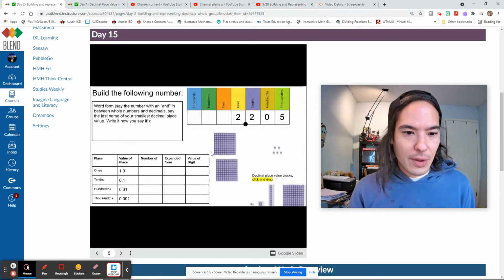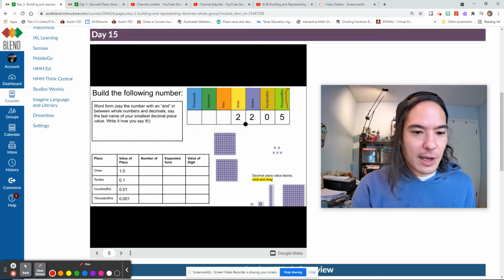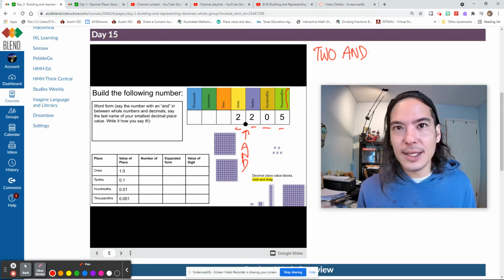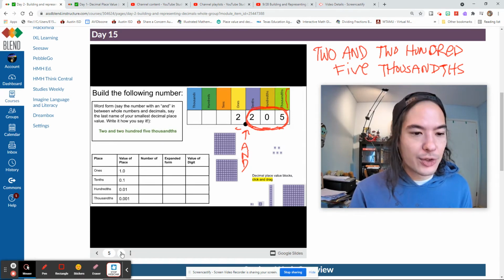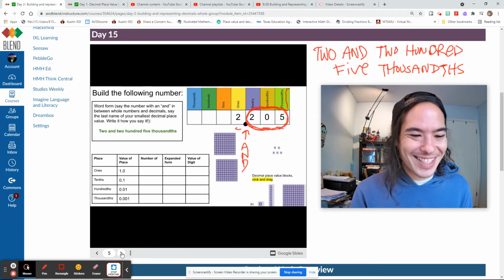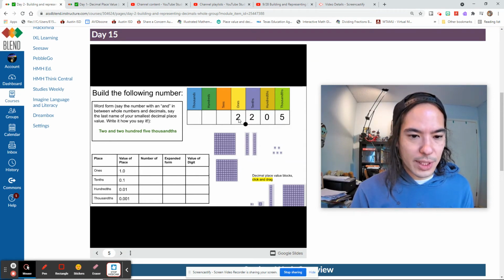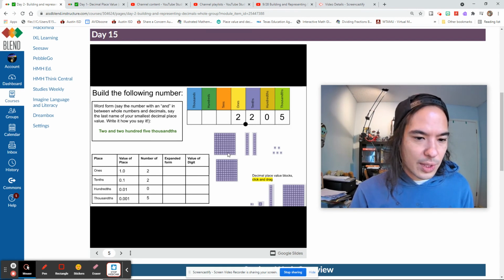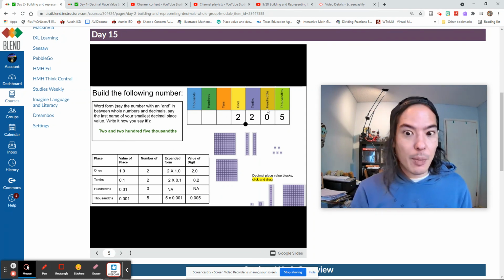9/28 Building and Representing Decimals (part 4)